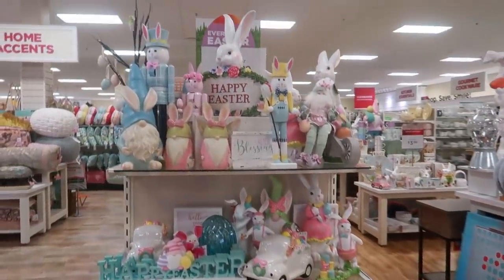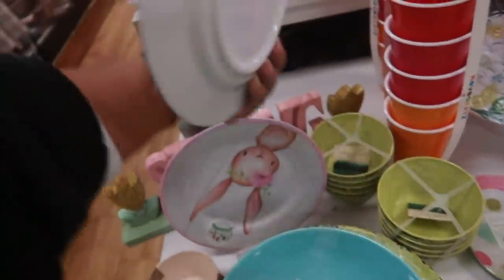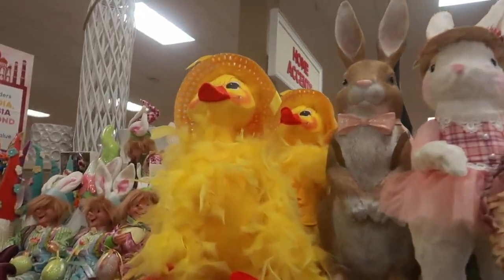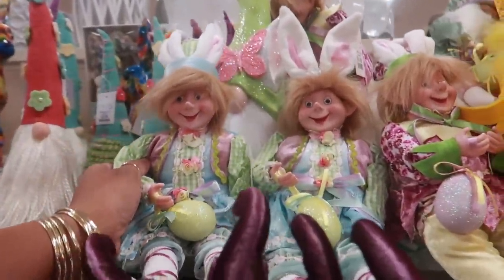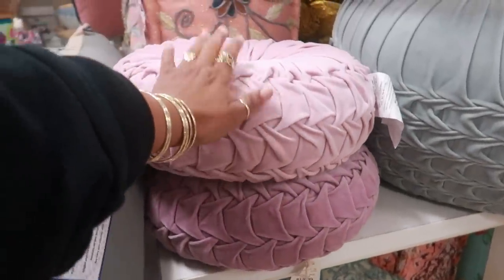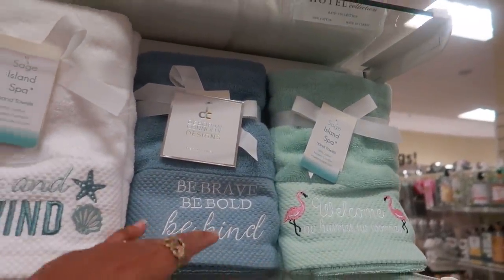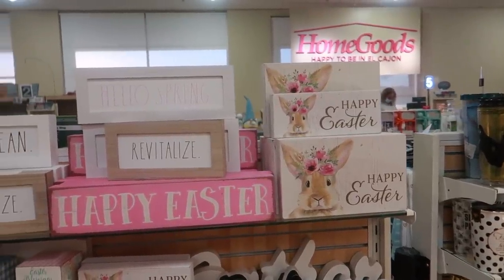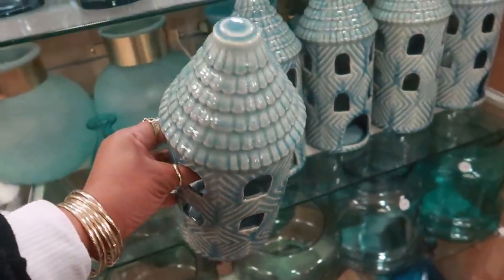HOMEGOODS * BROWSE WITH ME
Hey my Pretties.. Come walk with me in Homegoods to see what they have out!!!

BUSINESS ADDRESS

PRETTYNFLAWED
P.O.BOX 136